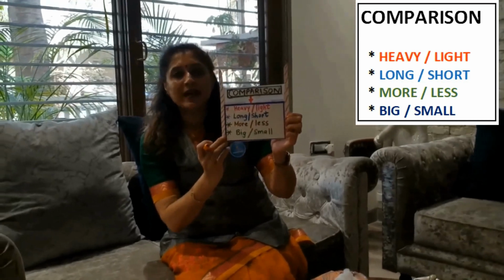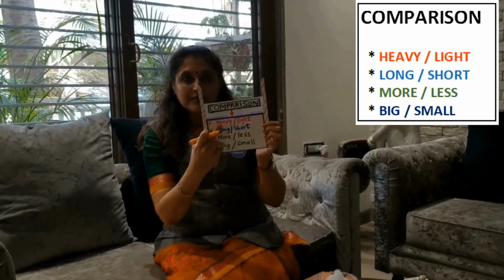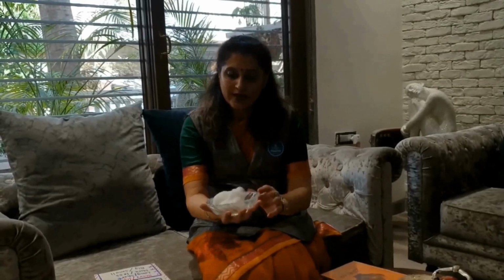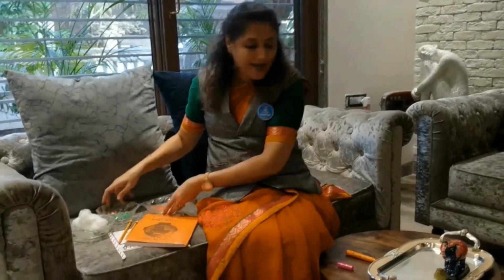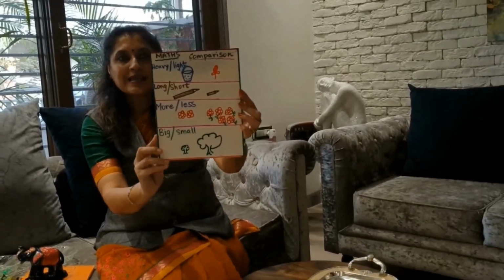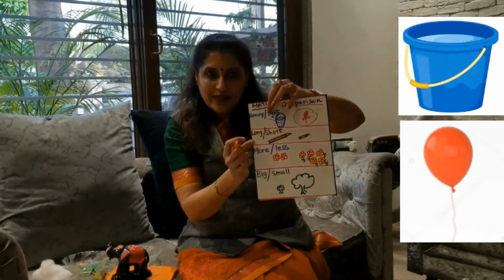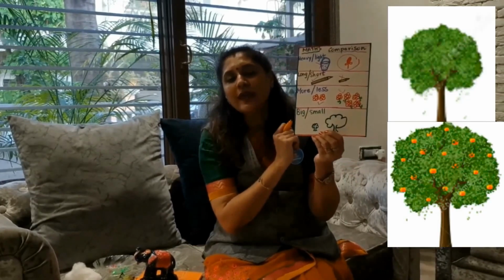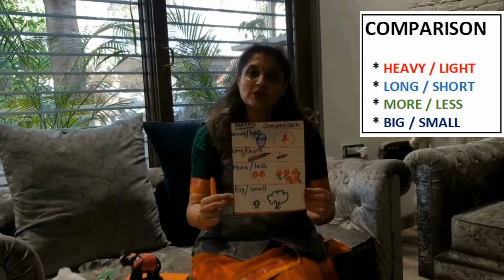KG I Subject Maths, Topic Comparison by Mrs Smita Mehta